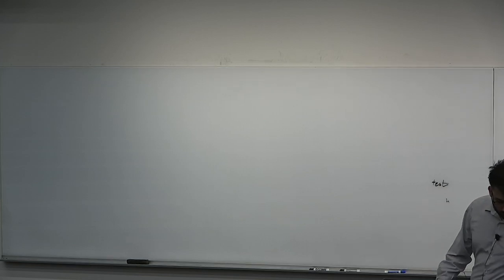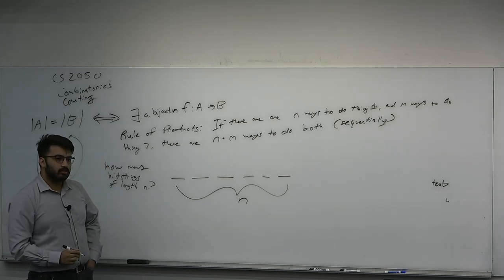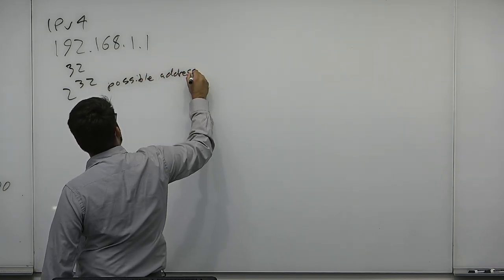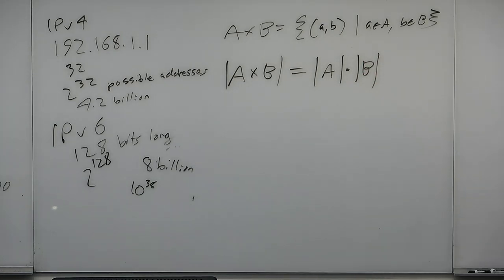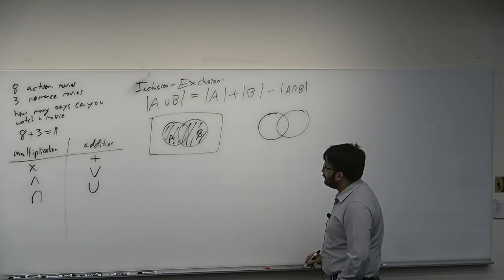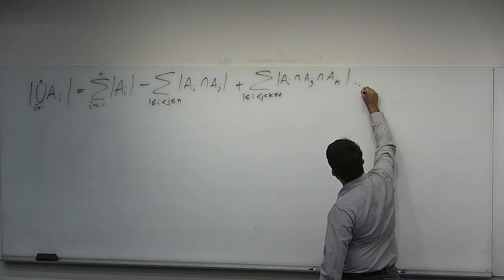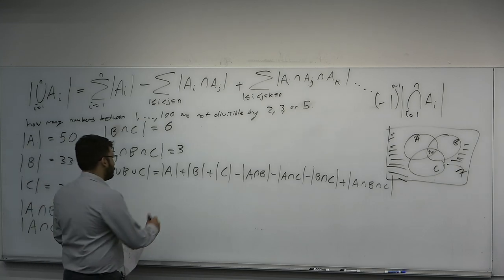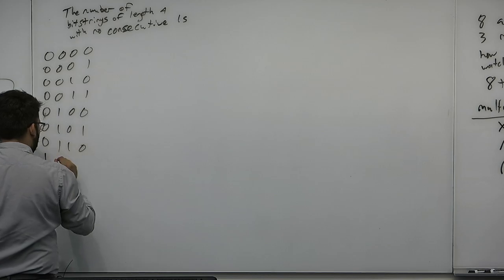CS2050 L23 Sum and Product Rule